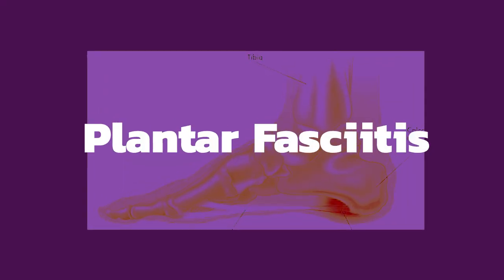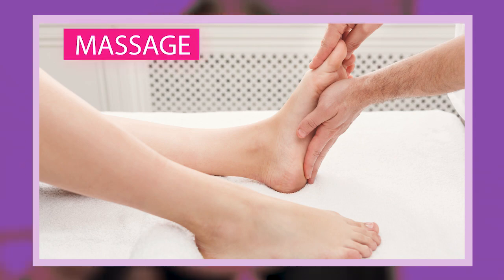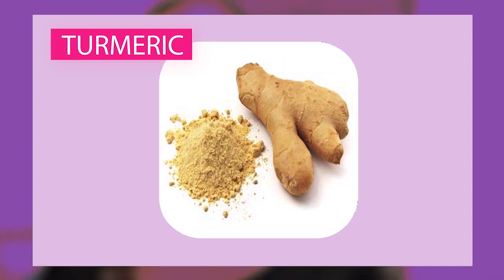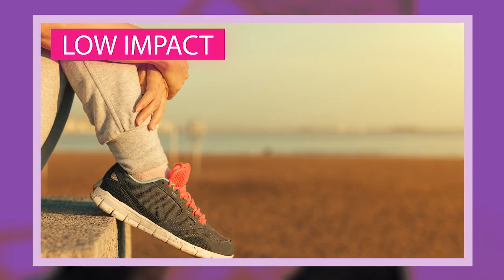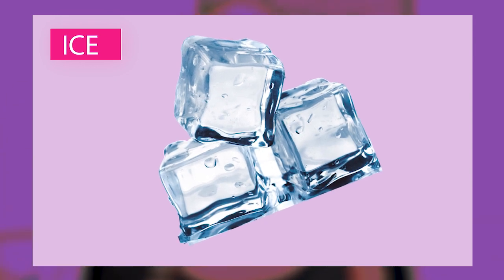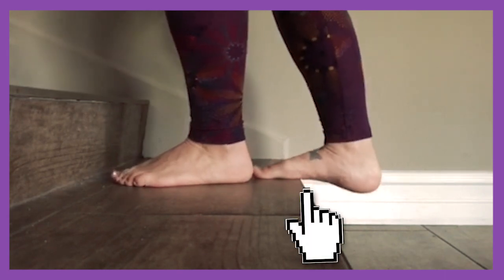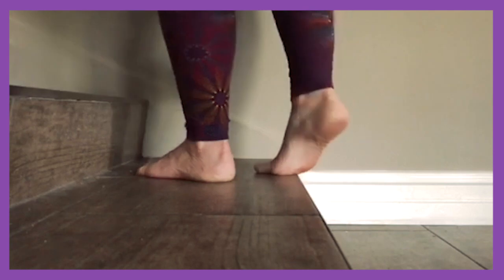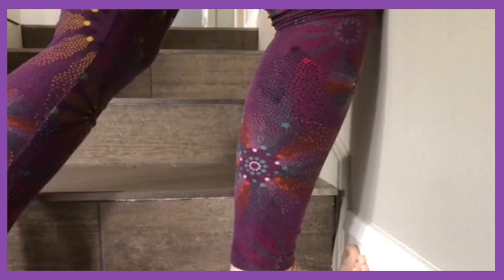How to Naturally Heal Plantar Fasciitis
Here are some things that you can do to eliminate foot pain, as well as get rid of your plantar fasciitis.  I have experienced the pain of plantar fasciitis, eventually leading to bone spurs, and have some tips for helping you eliminate the pain so many of us experience. You do not have to be a lifelong sufferer and yes you can rise above and get beyond the pain you experience with plantar fasciitis.

Ice your foot about 10 to 15 minutes every single day. You can do this while watching television or sitting at your computer, what I do is put ice under my foot and set a timer for 15 minutes. I ice for 15 minutes then take my foot off the ice for another 15 minutes and I do this a couple of times a day.  Ice is a natural way to decrease inflammation by flooding the area with new blood cells, new blood cells rush to the area in an attempt to warm the area but what happens is that it draws out the damaged blood cells.  This really helps speed up the recovery process with any injury.

Massage your foot using the following techniques: with your fingers or a tennis ball or a little hard massage ball find the area that feels inflamed and gently massage the area so that you can begin to release the tension and those knots. Think about it just like if you had knots in your neck or your shoulders, massaging the area helps reduce the inflammation as well.

Another thing that you can do is take over-the-counter medication anything that is a non-steroidal anti-inflammatory drug, or an NSAID, such as ibuprofen, including Advil and Aleve. Although Tylenol, which is acetaminophen,  does help with pain it doesn't have any anti-inflammatory properties, so taking those regularly could help to reduce that inflammation and pain but ultimately won’t help with long term healing. I also recommend trying something like tumeric, which is a natural way for you to decrease inflammation and can be found at any local stores or on Amazon.

The most important thing is to stop doing any type of high impact activity such as jumping or running. What high impact means is any type of activity where your foot is actually leaving the ground. Stay with low impact activities at least until the inflammation goes down and you have it completely under control.  I'm not saying that you have to do everything low impact for the rest of your life but definitely decreasing the impact that you're having on that foot or feet for the time being will benefit you in the long run.  Many times we continue our normal fitness routine but end up favoring one foot, this will only lead to  other issues because we create an imbalance.  Stay low-impact for a time until you feel like your plantar fasciitis, or your foot pain, is under control and then you can gradually start to bring that back in.

Lastly,  I’m going to recommend some stretches that will greatly reduce your plantar fasciitis pain if done on a regular basis, so every day literally it will probably take you five minutes a day.  I show you the correct placement of your foot and leg in this video, so follow along to get the correct positioning in relation to plantar fasciitis stretching.

I hope that these tips on how to treat plantar fasciitis give you relief from the pain I too have experienced.  I hope you have a great day and here's to living without foot pain. Have a good day everybody!